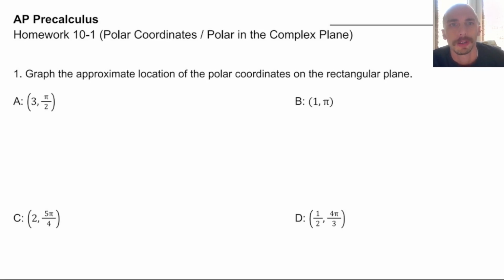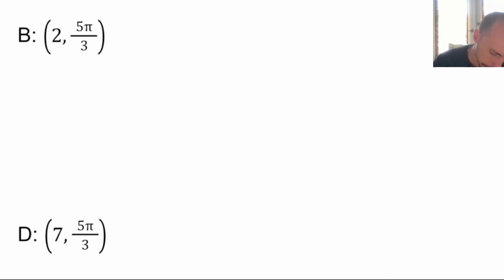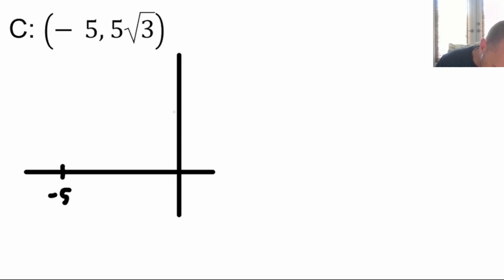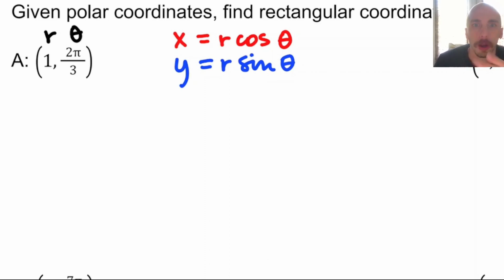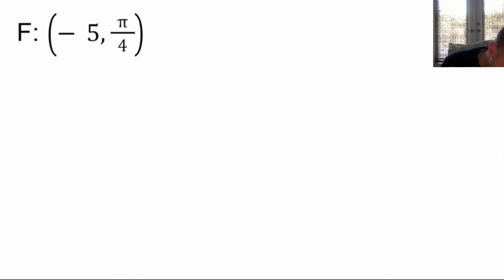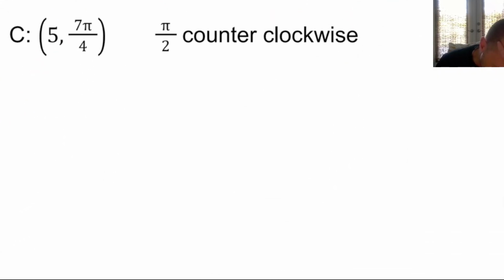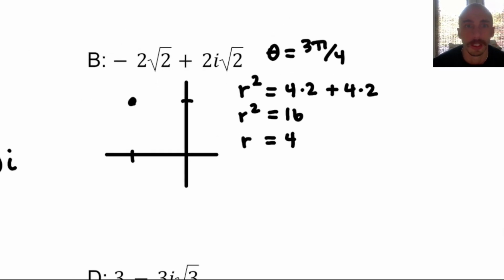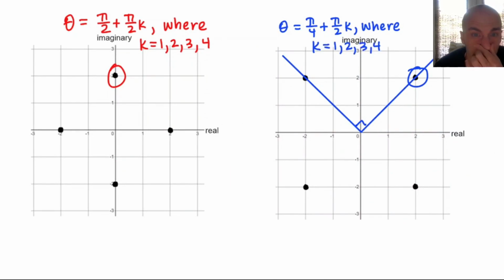Polar Coordinate Examples